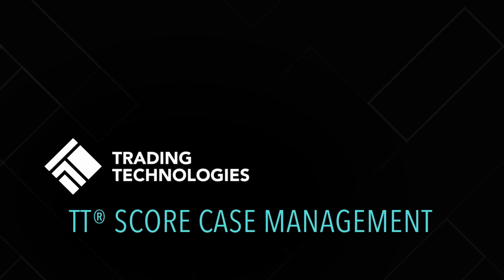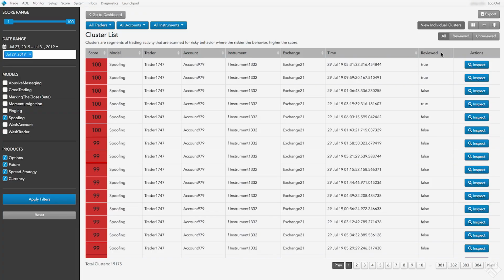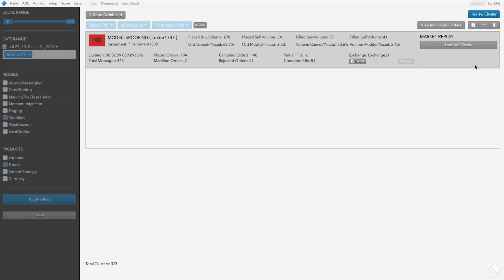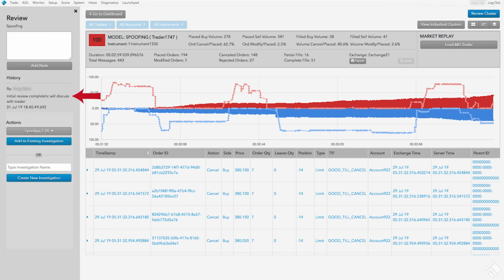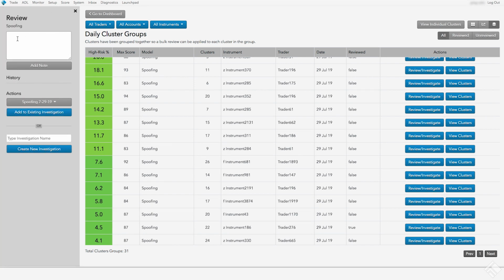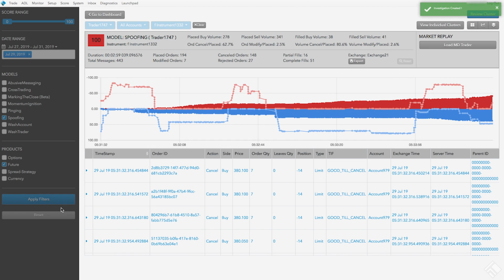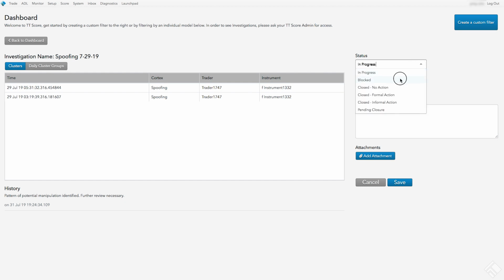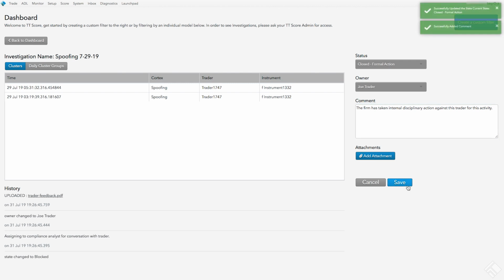TT Score Case Management TT Futures Trading Platform